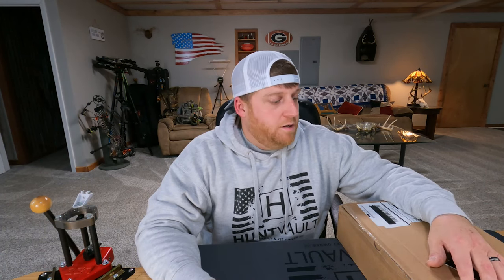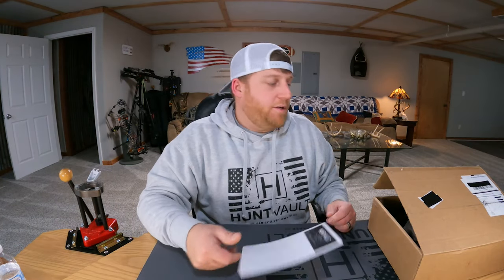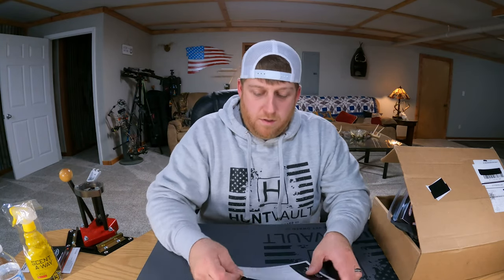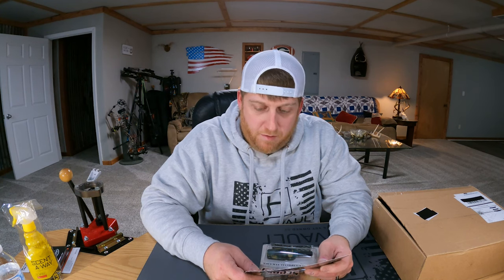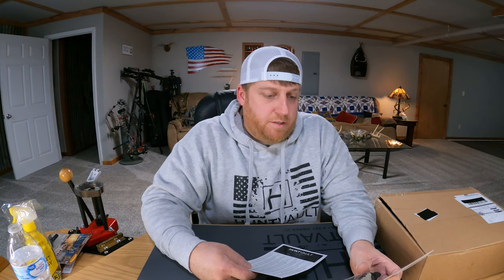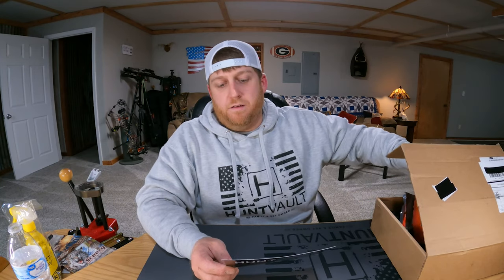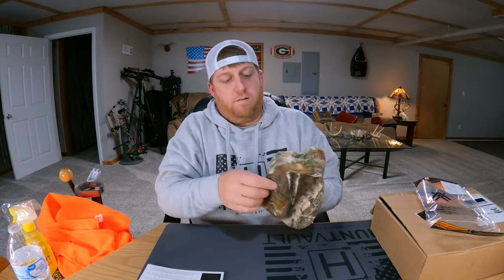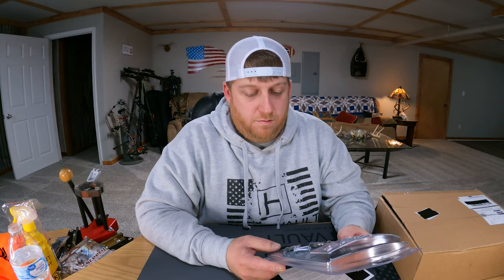Huntvault Elite Nov 2021 Unboxing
Unboxing of Huntvault's November 2021 Elite subscription box. December's box coming should be here in 3 days!!